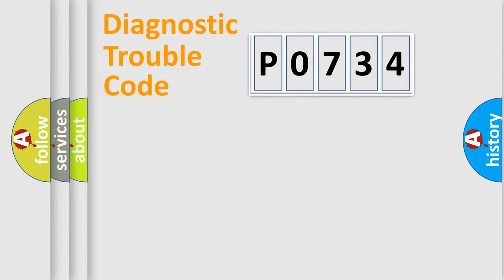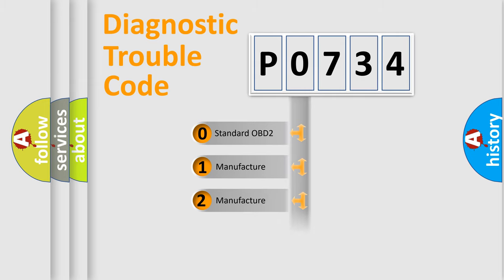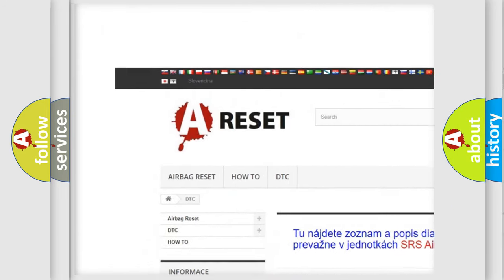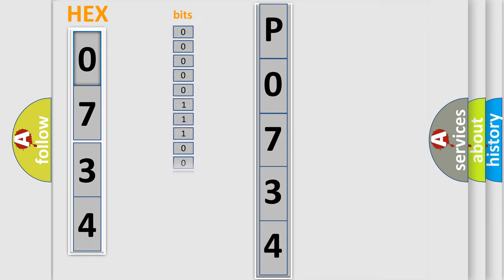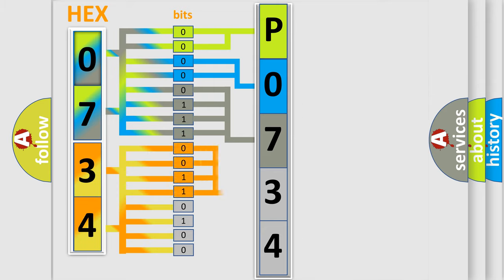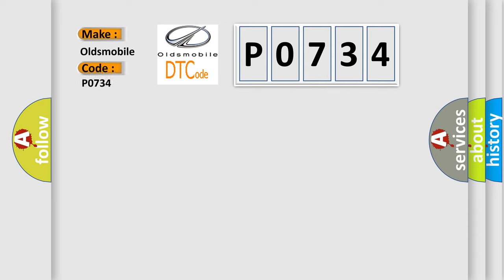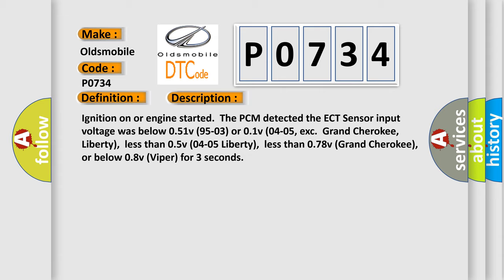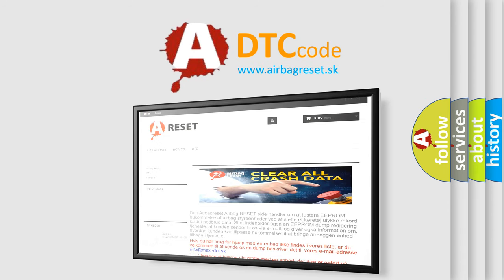DTC Oldsmobile P0734 Short Explanation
Contents:
0:21 Basic DTC analysis according to OBD2 protocol standard.
1:48 Insight into programming
2:58 A diagnostically understandable description of the Diagnostic Trouble Code
3:05 Basic error definition

Make
Oldsmobile
Code
P0734
Definition
ECT Sensor Circuit Low Input
Description
Ignition on or engine started  The PCM detected the ECT Sensor input voltage was below 051v 95-03 or 01v 04-05, exc  Grand Cherokee,  Liberty,  less than 05v 04-05 Liberty,  less than 078v Grand Cherokee,  or below 08v Viper for 3 seconds
Cause
ECT Sensor signal circuit is shorted to chassis groundECT Sensor signal circuit is shorted to Sensor groundECT Sensor is damaged or it has failed it may be shortedPCM has failed